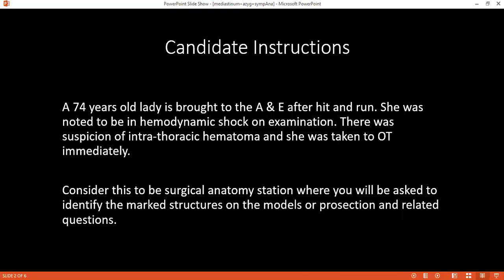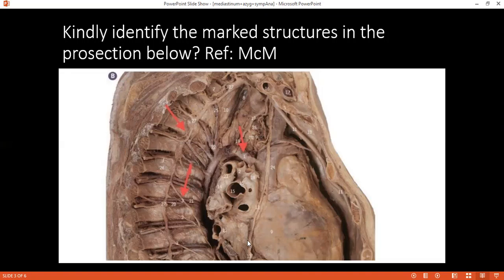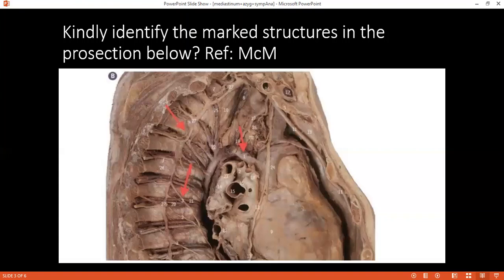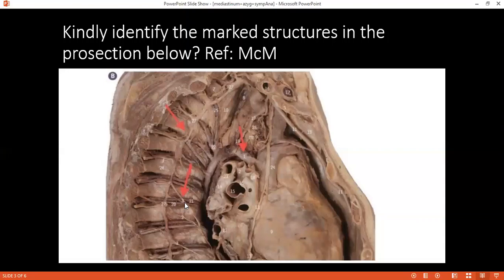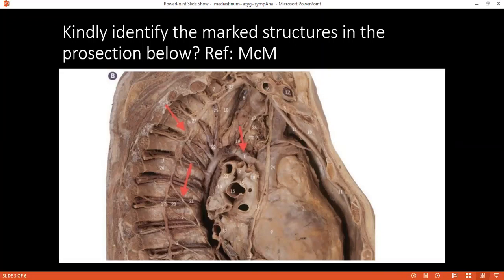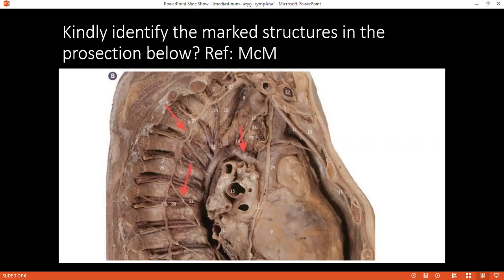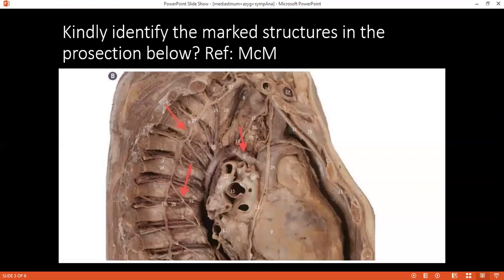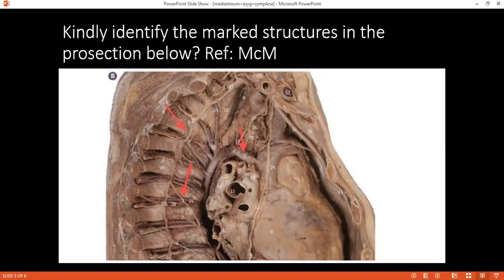SURGICAL ANATOMY STATION OF MEDIASTINUM